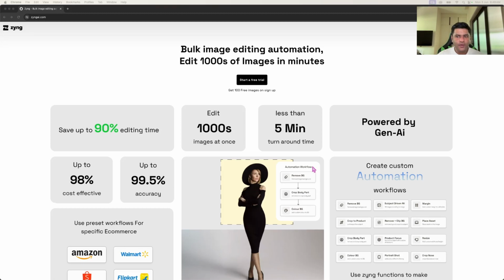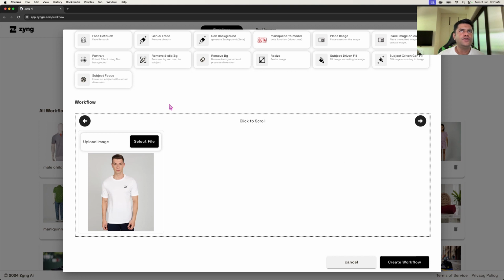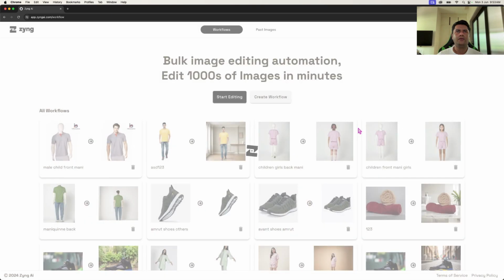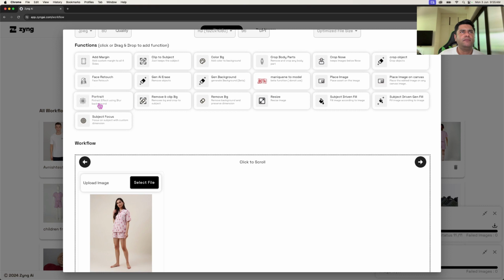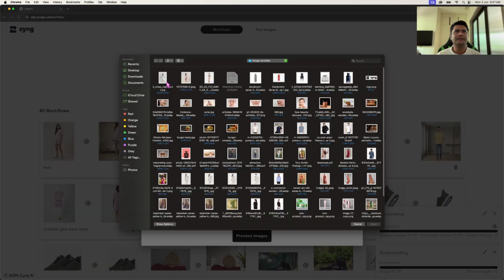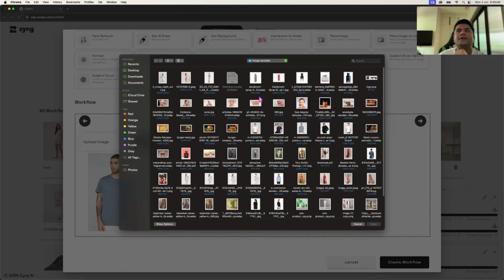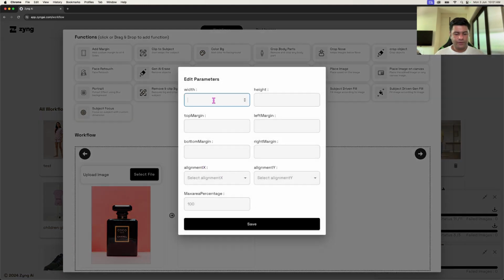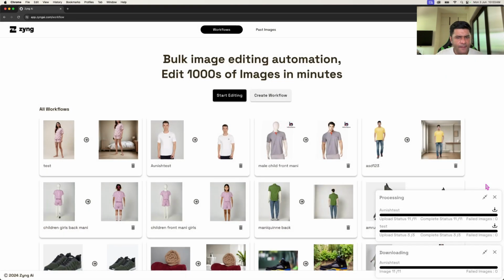ZYNG AI Ai batch processing e commerce images at scale, easy image editing using AI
Welcome to our guide on using ZYNG AI for editing images at scale! If you're tired of spending countless hours editing images one by one, ZYNG AI's bulk workflows are here to revolutionize your process. Whether you're managing content for multiple platforms or handling large volumes of images, our tutorials will show you how to save time, effort, and money with ZYNG AI.

🚀 Why ZYNG AI?
Efficiency: Edit hundreds of images simultaneously with just a few clicks.
Consistency: Maintain a uniform look and feel across all your images.
Versatility: Suitable for various platforms like social media, websites, e-commerce, and more.
Cost-Effective: Reduce the need for expensive software and extensive manpower.
🔧 Key Features:
Bulk Workflows: Create and apply custom workflows to process images in batches.
Multiple Functions: Utilize a range of AI-powered tools such as Add Margin, Clip to Subject, Face Retouch, Remove Bg, and more.
Optimized Export Settings: Ensure your images meet the specific requirements of different platforms in terms of format, quality, and size.
📋 How It Saves Time:
Automated Processes: Let AI handle repetitive tasks like background removal and retouching.
Batch Editing: Apply the same edits to multiple images at once, eliminating manual work.
Preset Workflows: Set up workflows once and use them repeatedly for different projects.
💪 How It Reduces Effort:
User-Friendly Interface: Intuitive design makes it easy for anyone to create and manage workflows.
Customizable Functions: Tailor the editing tools to suit your specific needs and preferences.
Advanced Features: Use AI-driven functions to achieve professional-quality results with minimal input.
💰 How It Saves Money:
All-in-One Tool: No need to invest in multiple software for different editing tasks.
Reduced Labor Costs: Automate processes that would otherwise require manual effort.
Efficient Resource Use: Streamline your workflow to make the most of your time and budget.
🌟 Featured Functions:
Add Margin: Customize image margins for a polished look.
Clip to Subject: Focus solely on the subject by clipping out the background.
Face Retouch: Enhance facial features with ease.
Remove Bg: Effortlessly remove and replace backgrounds.
Resize: Adjust the size of your images to meet platform-specific requirements.
📺 Watch Our Tutorials:
Join us as we demonstrate how to create and implement bulk workflows in ZYNG AI. Learn how to transform your image editing process and make it more efficient than ever before.